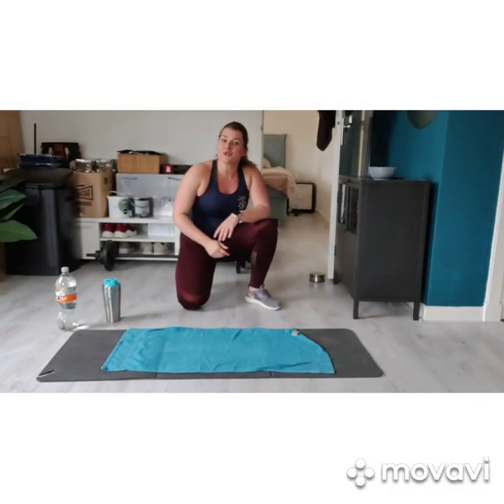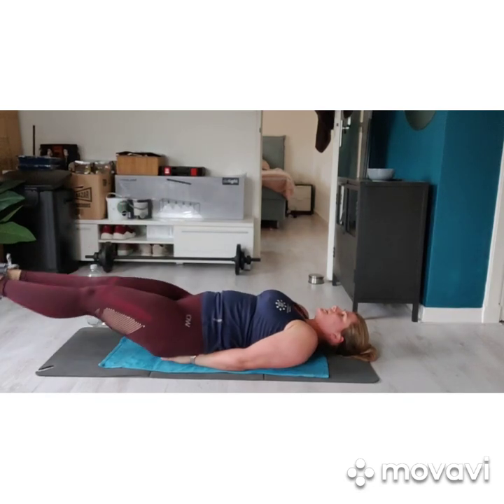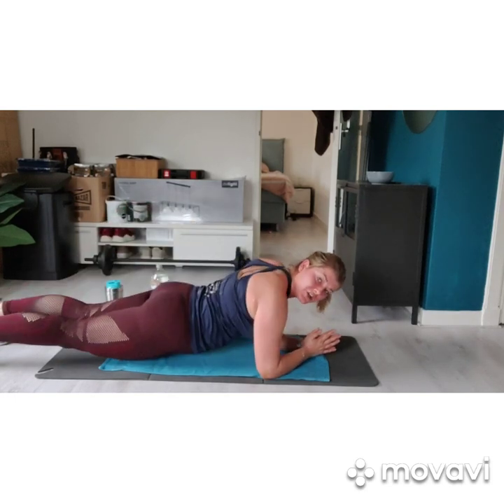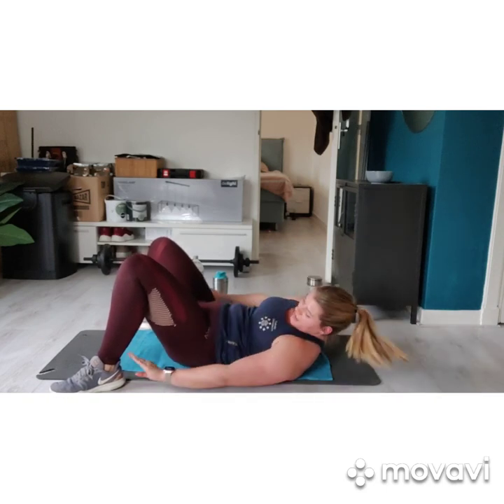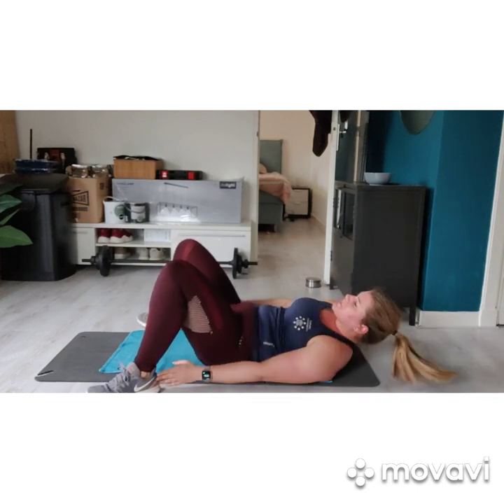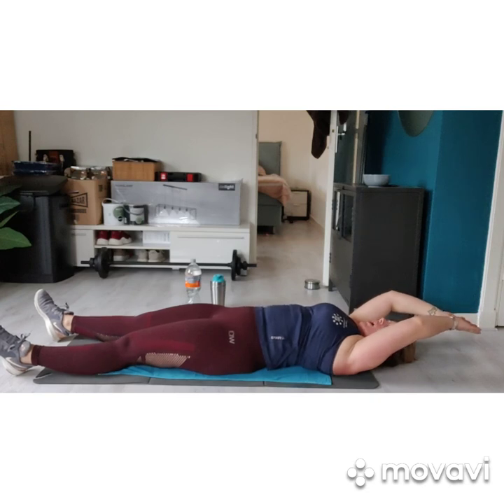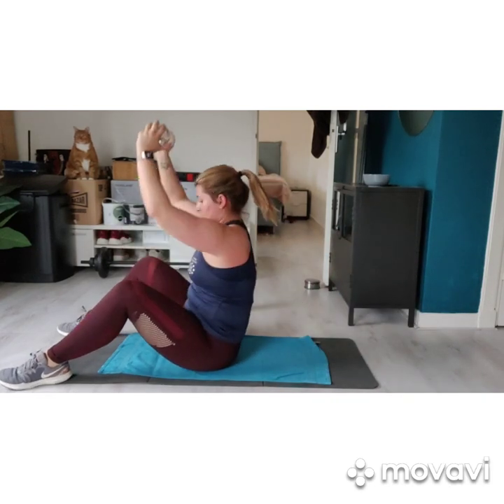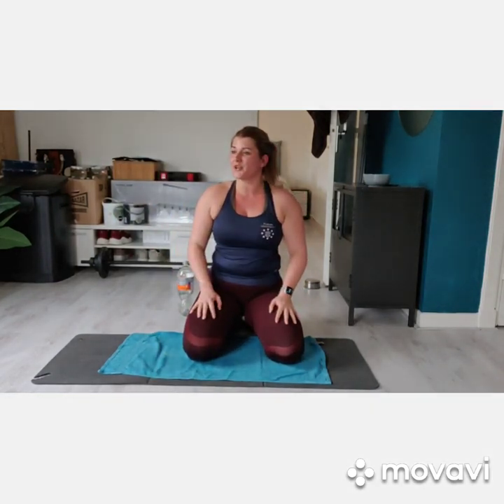Work out at home with Marieke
Time for a workout!